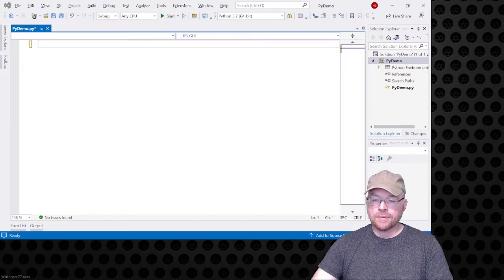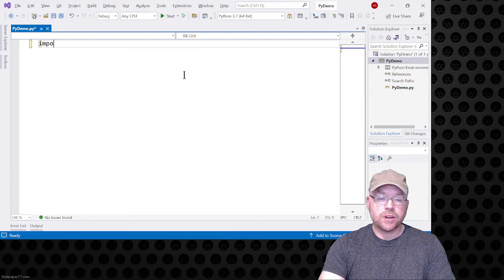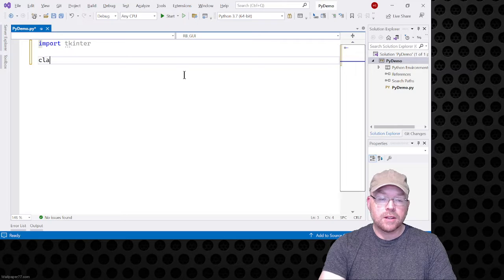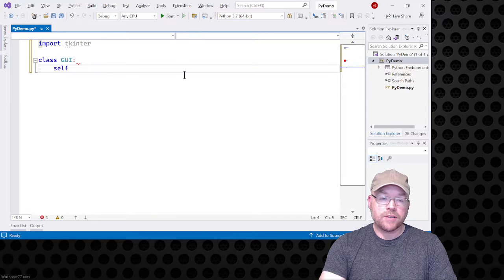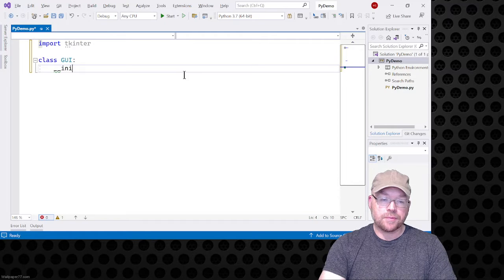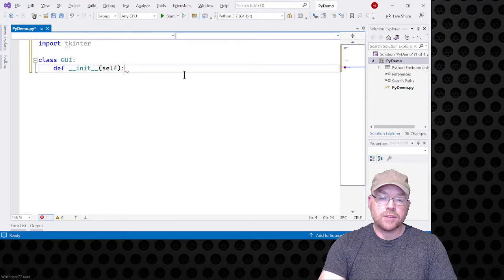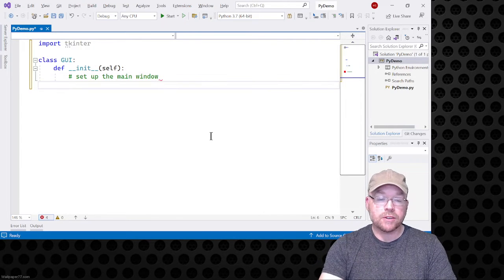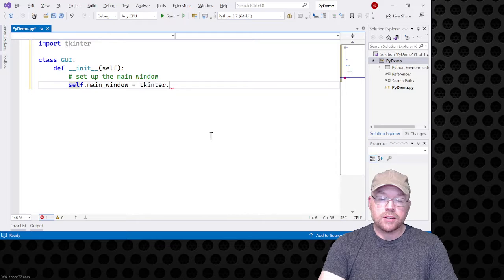tkinter listboxes -- Python GUI Programming Tutorial Part 8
In part 8 of our ongoing Python GUI programming series using tkinter, we learn how to create and populate listbox widgets to our graphical user interface.

Example programs are written using Visual Studio and serve as a perfect tutorial for beginners to learn the listbox.

Bitcoin:  177wfkQwzXiC8o2whQMVpSyuWUs95krKYB